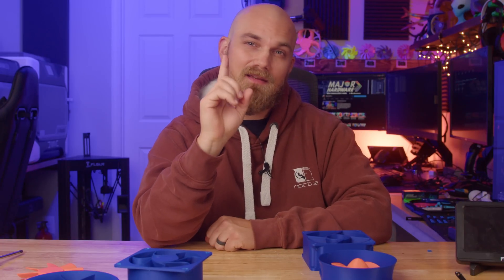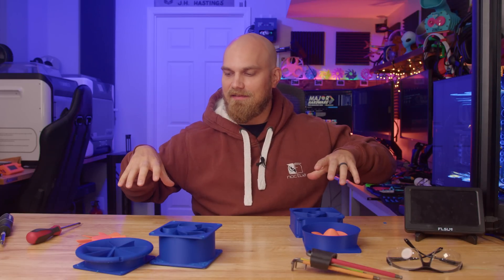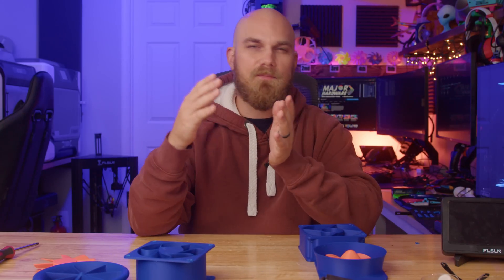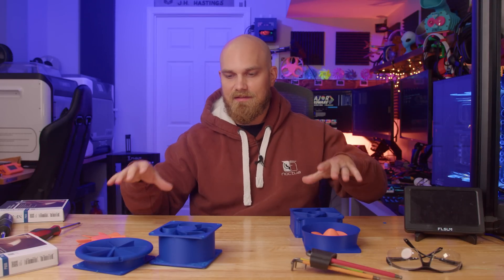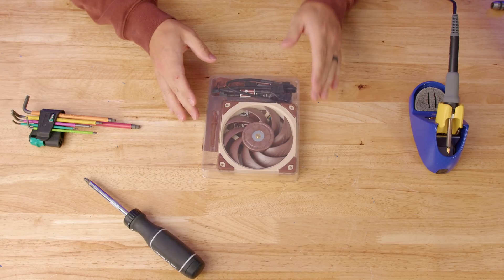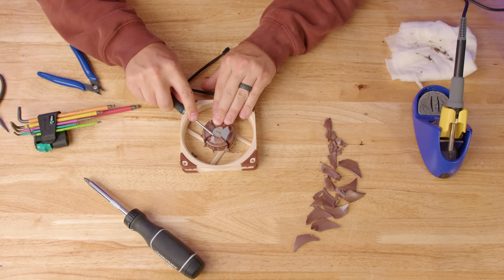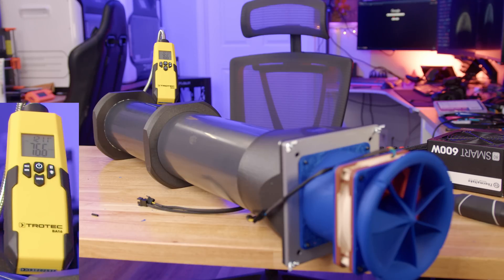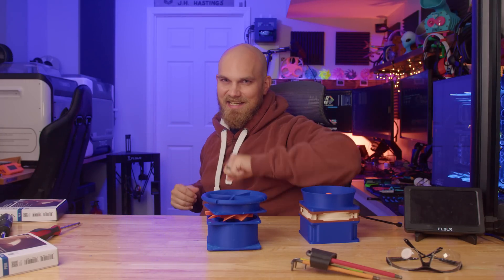Which One is REALLY the BEST | Fan Showdown S4 Finale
During season 4 of the Fan Showdown, two fans have risen to the top. The Cheater, dominate since season 3 and the unswirler, the new comer who was just a hair behind. However, in my V400 review we made some gaskets for the unswirler and with those it was able to beat out the cheater. However, I didn’t count this as a win and this has caused a rift within the community. Well today we settle this once and for all, I have a new A12x25 and new prints of these two fans. Im going to retest them in an apples to apples comparison to see which on really is the top dog.

Cameras used.
BlackMagic Pocket cinema 6k pro